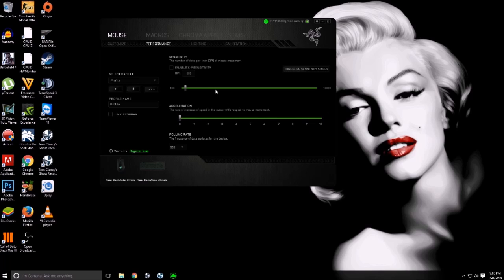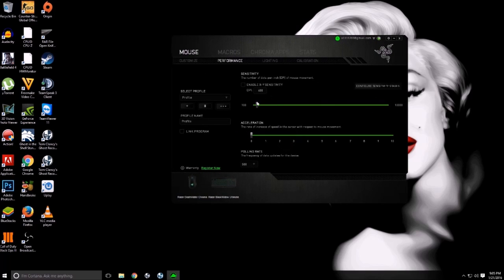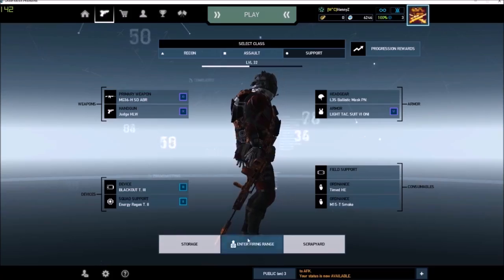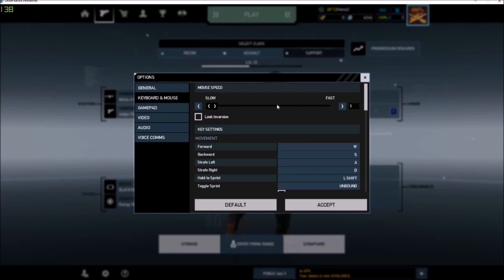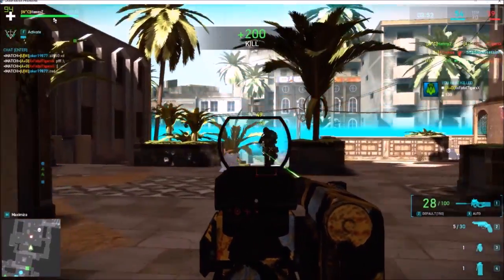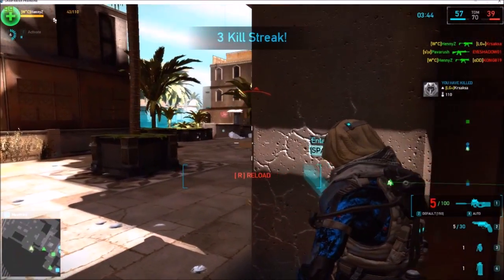HennyZ | Ghost Recon Academy - Hardware and Movements | # 1